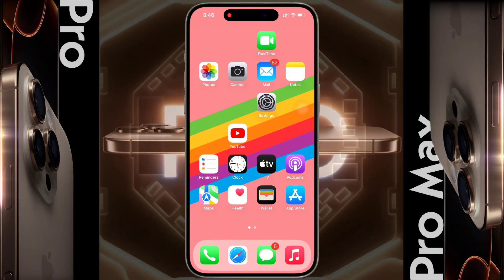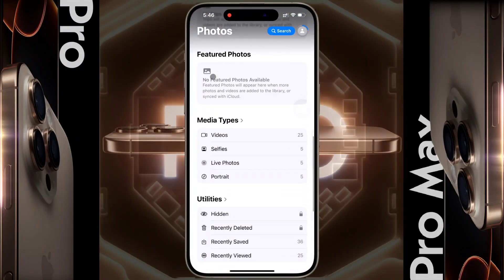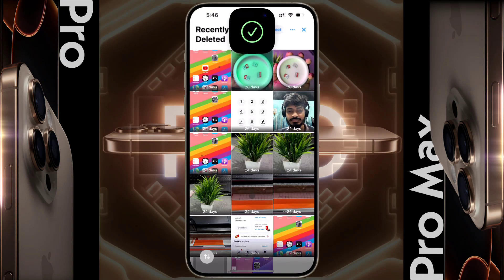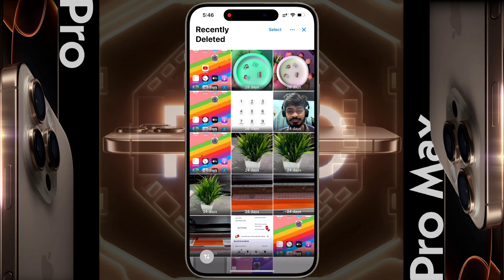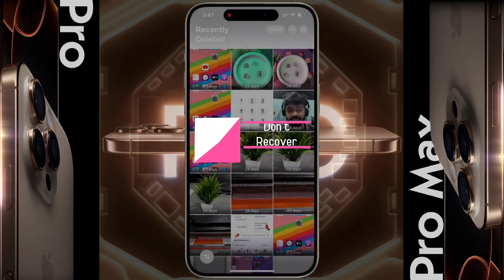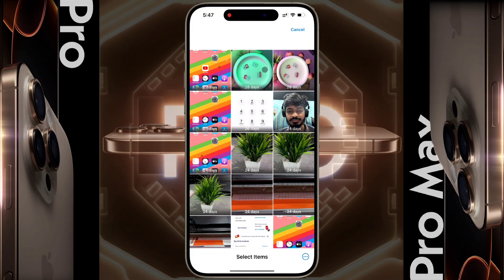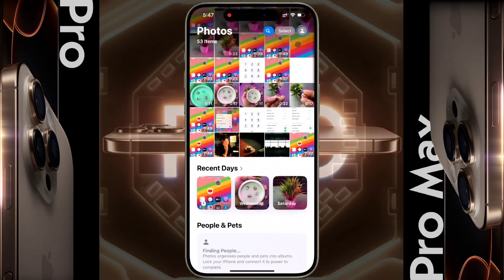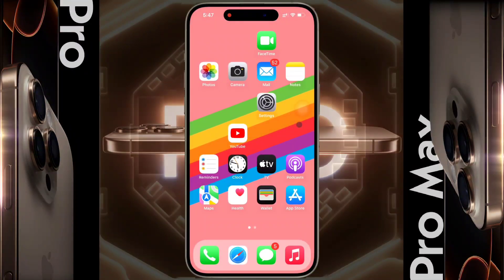iPhone 16 Pro/iPhone 16 Pro Max: How To Recover Permanently Deleted Photos/Videos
How to Open & Restore File From Recently Deleted items on iPhone 16 Pro/iPhone 16 Pro Max | iPhone 16 Pro Max Delete Photo Recovery

Problem: Delete Photo Recovery